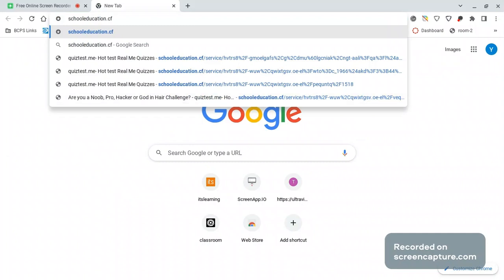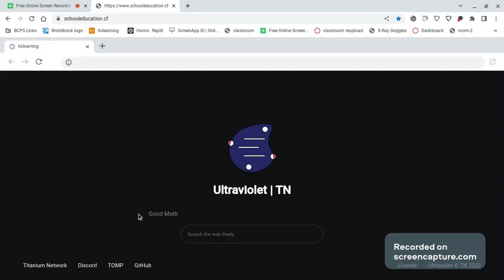how to unblocked blocked website from your school chromebook proxy website